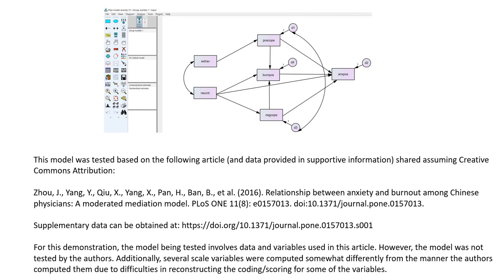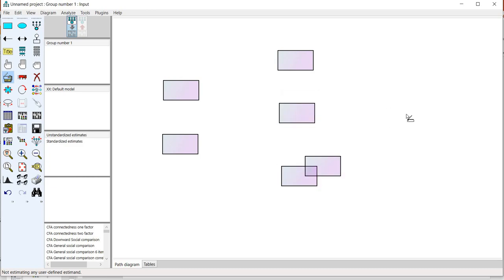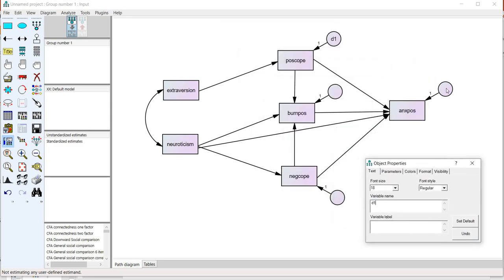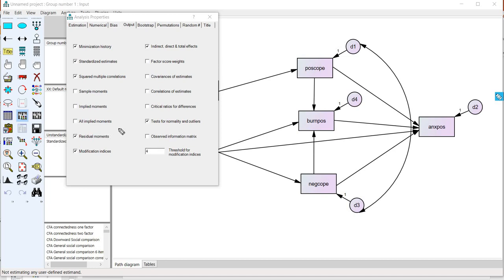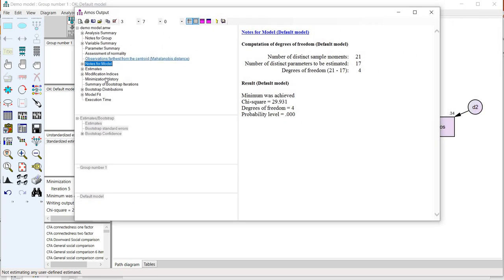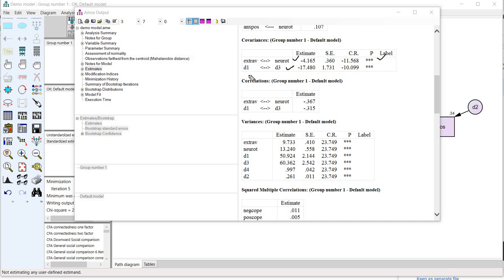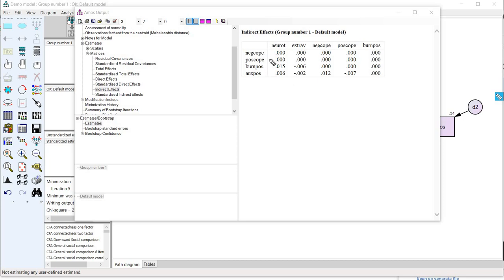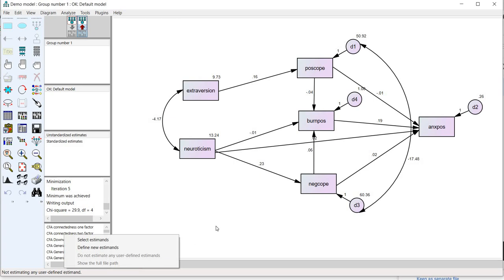Introduction to path analysis with manifest variables using AMOS Oct 2020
This video provides a general introduction to the basics of path analysis using manifest variables in AMOS. A copy of the Powerpoint referenced in the video can be downloaded

A copy of the SPSS data file can be downloaded

A copy of an .amw file with the path diagram can be found